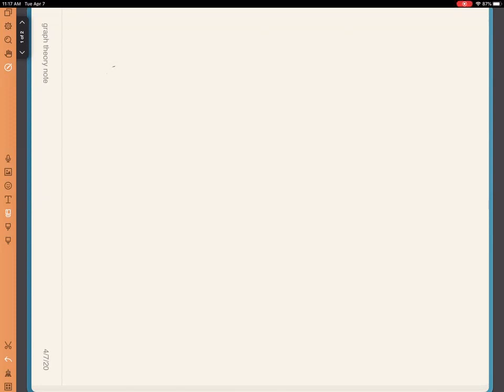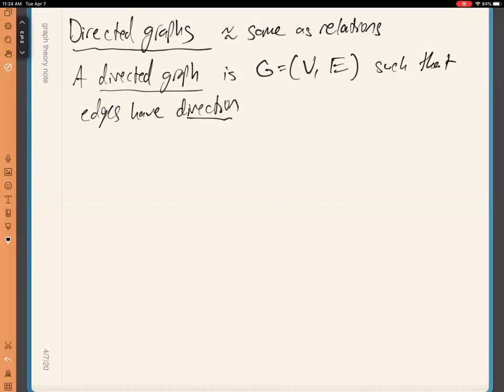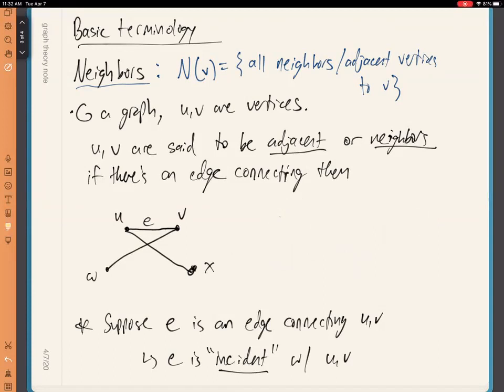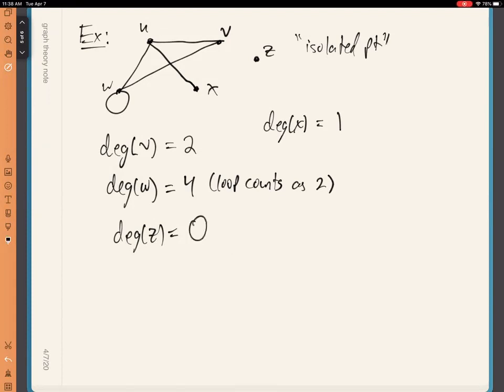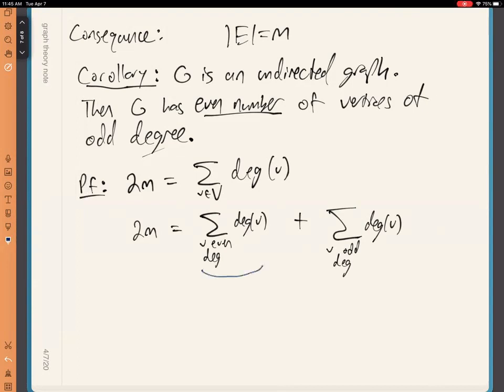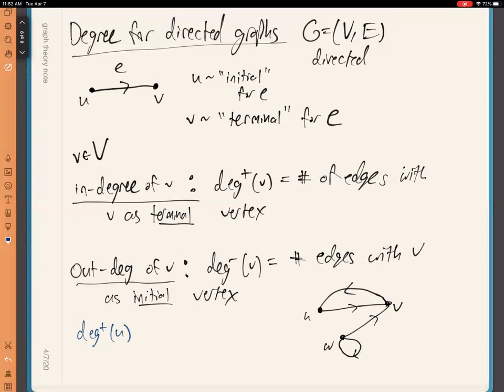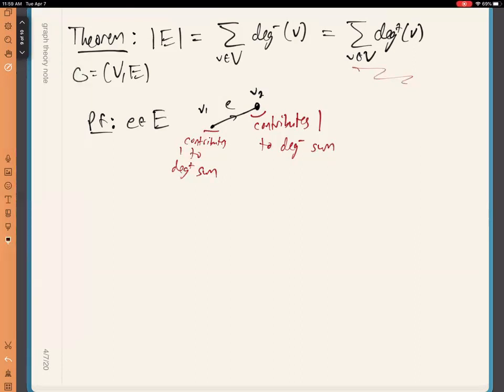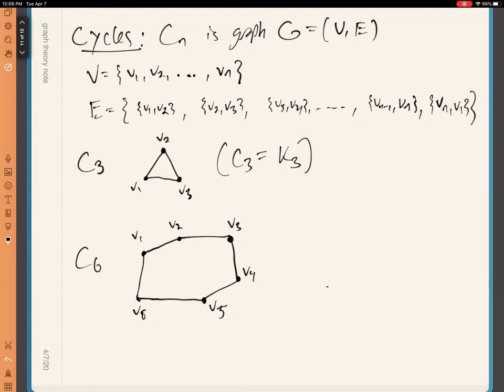Lecture 7: Intro to graph theory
This lecture is an introduction to chapter 10 in the book (covering material from 10.1 and some of 10.2)